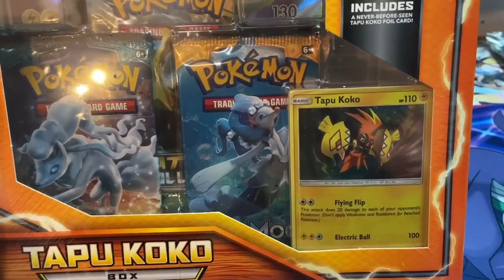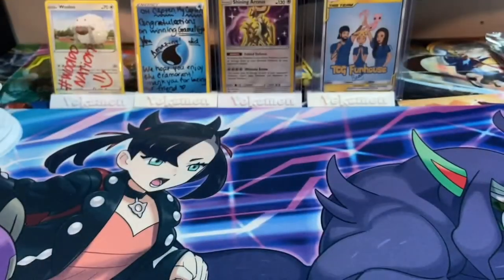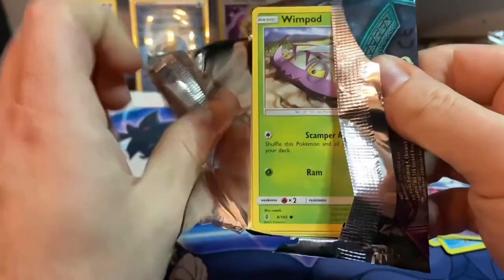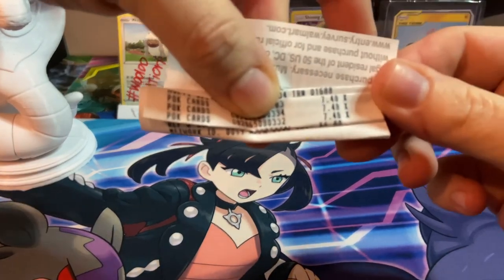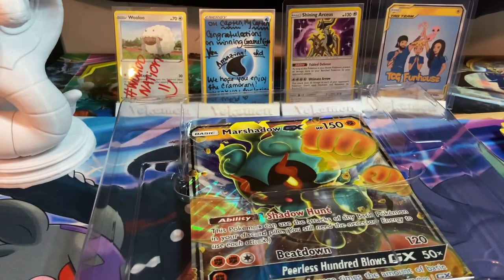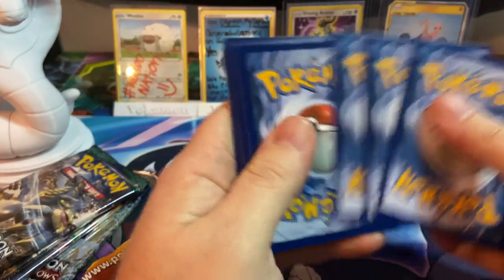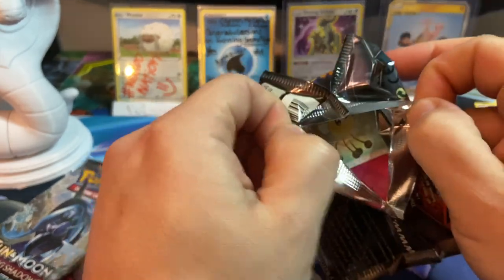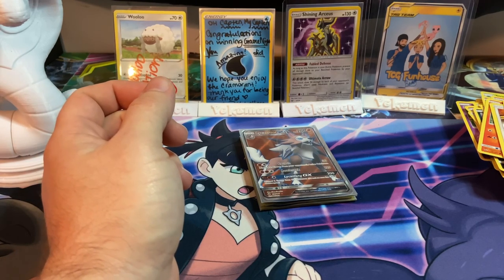New cheap Pokemon Collection Boxes!!!